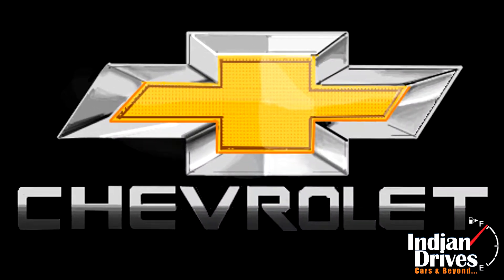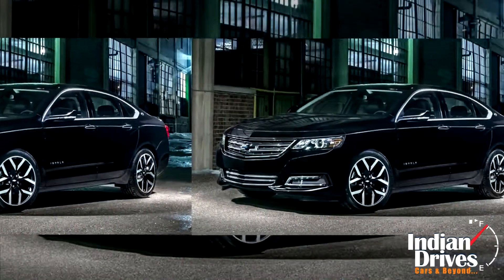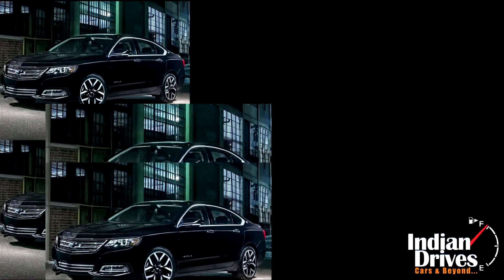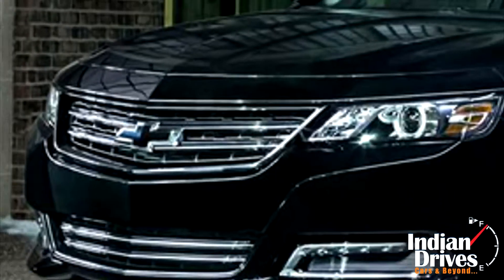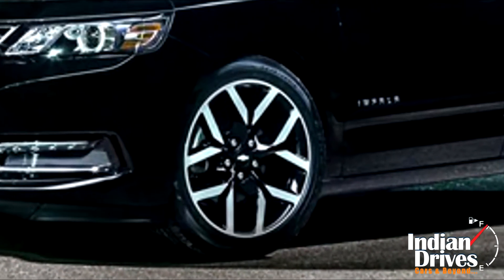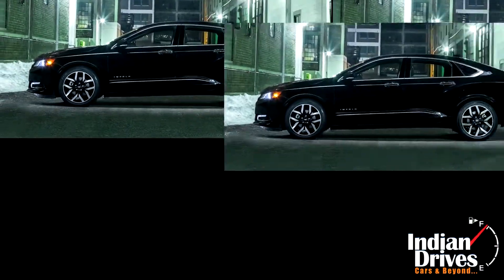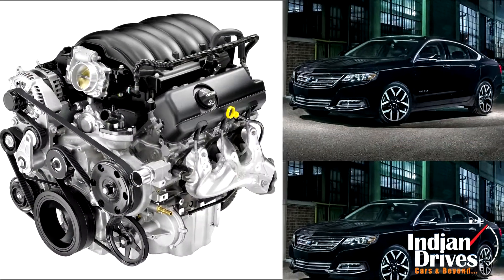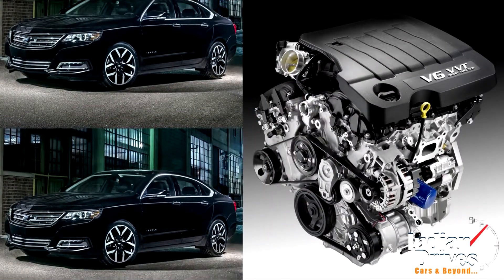2016 Chevrolet Impala Midnight Edition Revealed: Launch Soon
Reportedly, Chevrolet launched 2016 Impala Midnight Edition with various cosmetic changes and flamboyant bits to glow more aptly in the dark, especially for night movers. For such an appeal, it wears jet black exteriors inclusive of blackened front grille, bowtie logo, rear spoiler and mirrors. Additionally, alloy wheels of 19-inch too compliments it, but that black accents is more worth of.
Turning to its cabin, the same black shade is swathed across every bit. At the engine bay, Chevy offers a 2.5-litre iVLC and a 3.6- litre V6, enough to fuel the air with adrenaline.
So, those habitual to make a statement in the night rather than the day, this drive is a perfect answer.